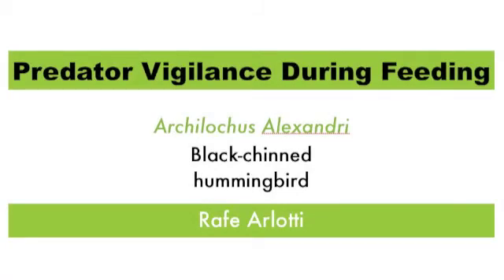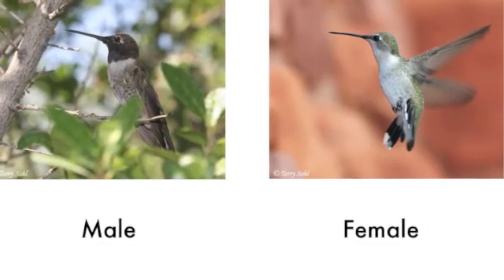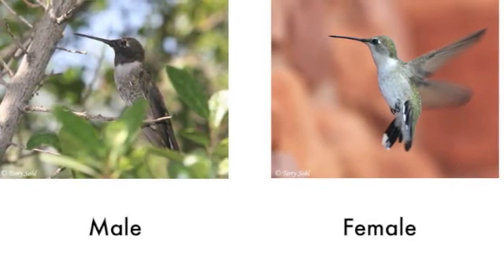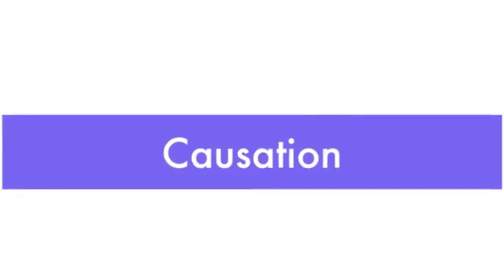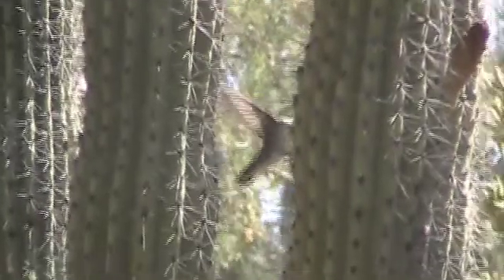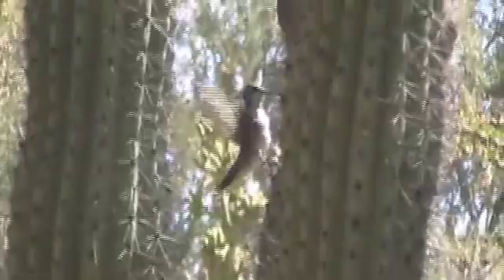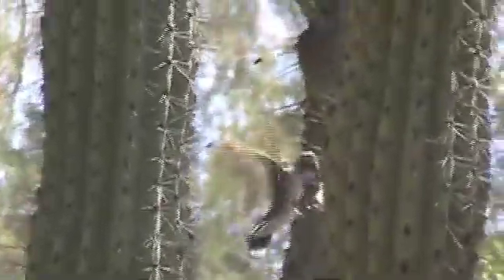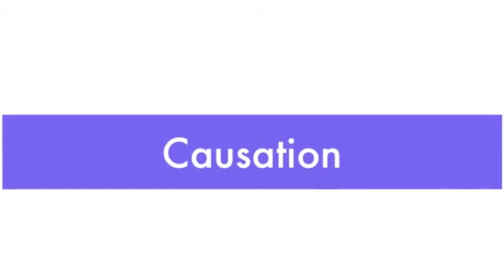Hummingbird Animal Behavior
Analyzing the scanning behavior in Black-chinned hummingbirds through Tinbergens 4 levels of analysis.